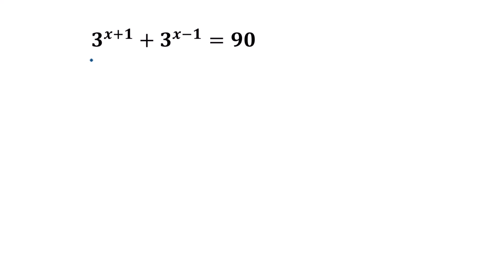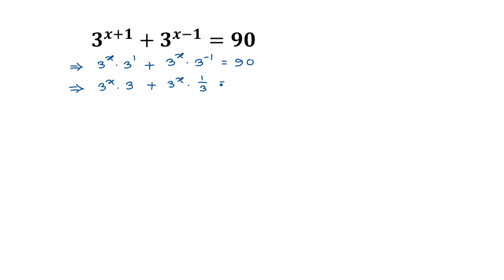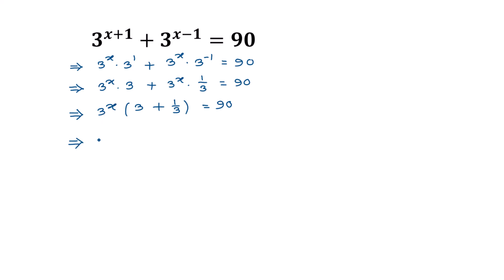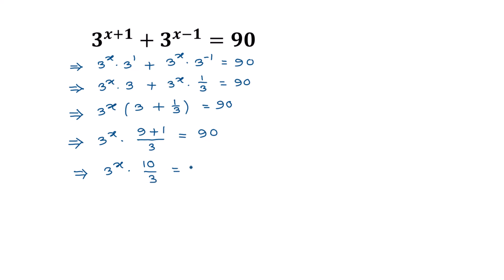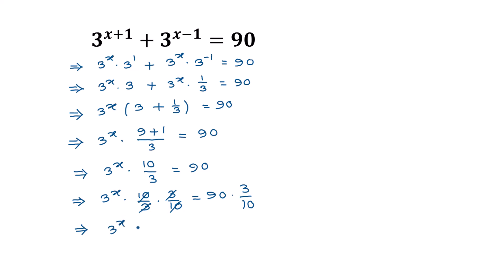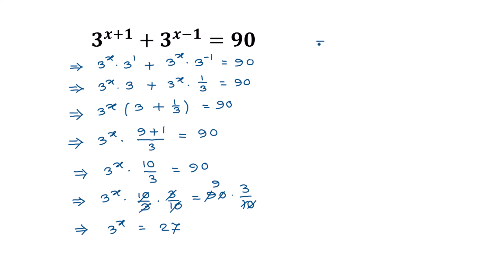How to solve for X in this Olympiad exponential equation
Hello all